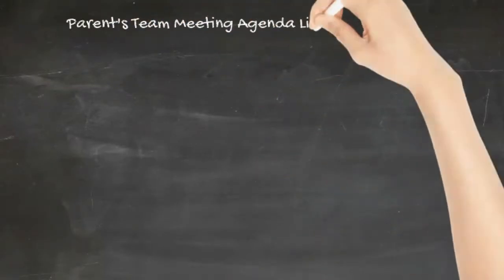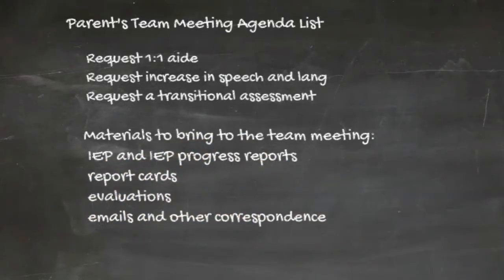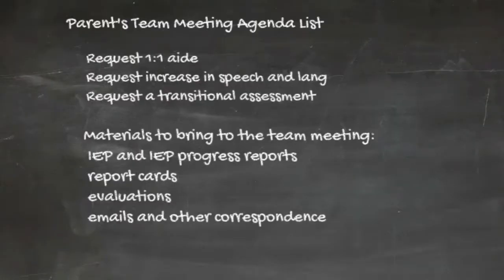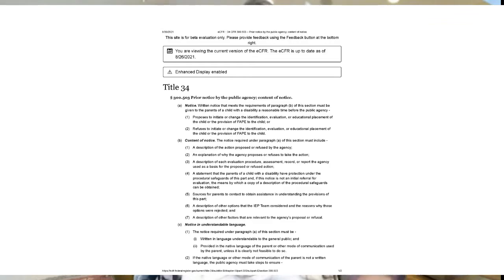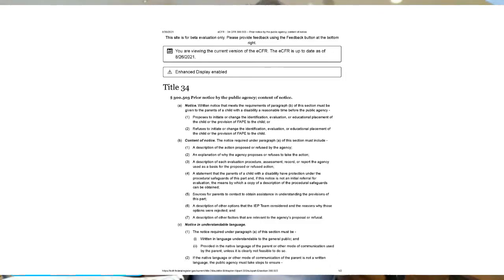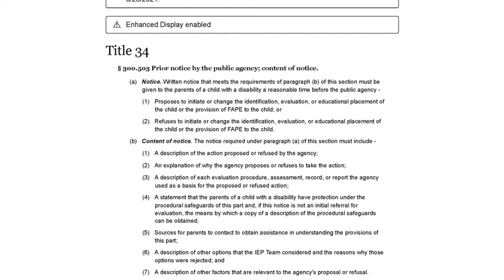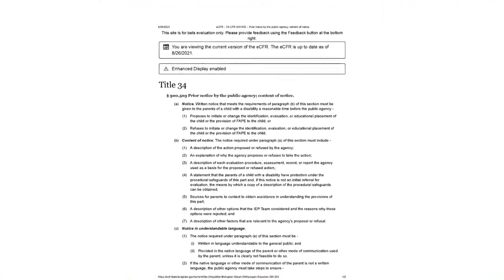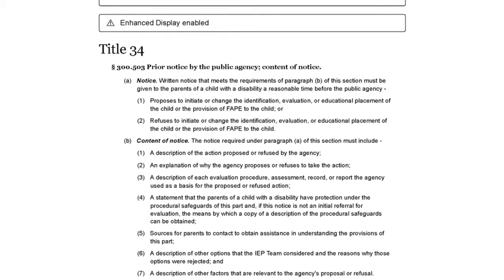Special Education: How Parents Prepare for a Team Meeting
The video teaches parents how to prepare for a team meeting, make requests increase in services or supports, and how to force the district to put their refusal writing or in the IEP. The goal in this video is to help parents understand the importance of getting requests in the IEP (in writing) or getting the refusal for the request (in writing) to protect your rights and the rights of your child to receive a free appropriate public education.